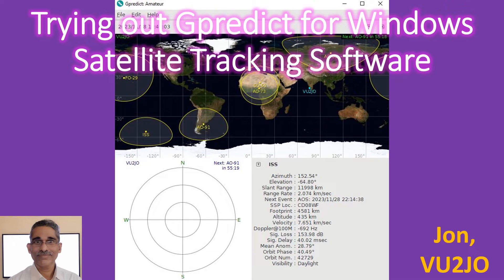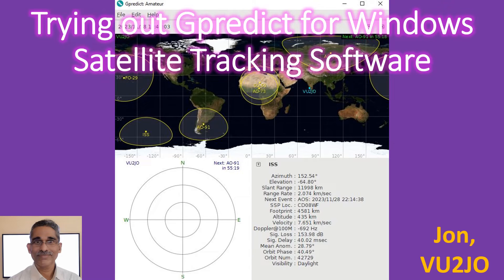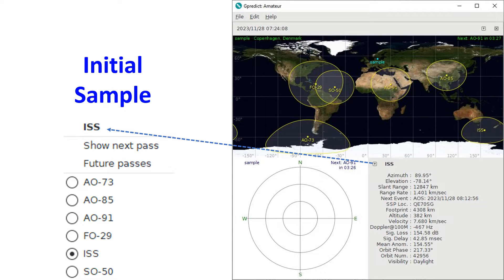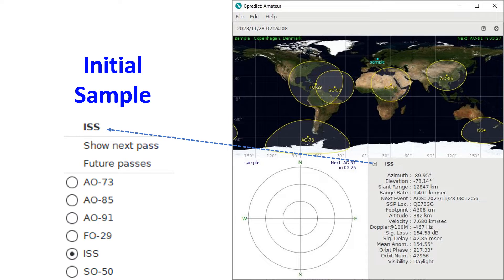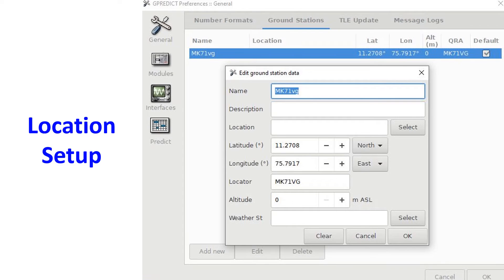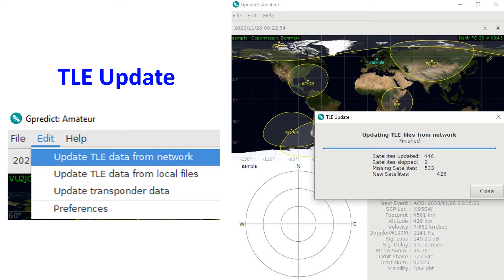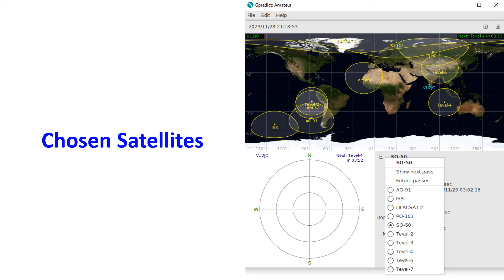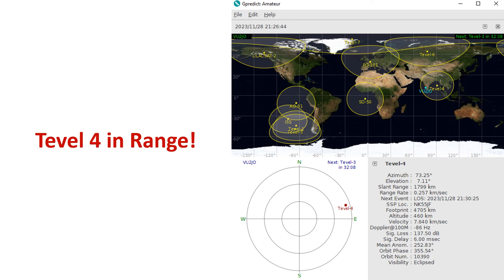Trying out Gpredict for Windows Satellite Tracking Software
Earlier I had known that Gpredict software is available for satellite tracking, orbit prediction, Doppler tracking, antenna rotator control and visualization, as Linux version. Yesterday I was told that there is a Windows version as well, by a couple of my friends on our LEO Satellite Repeater Contact group. It can be downloaded from sourceforge.net, which also provides many other useful software downloads. I have downloaded it and received a 22.9 MB zip file. It is seen as a Win 32 file, which I have been told that it will work on 64 bit as well. Extracted the zip file to a new folder on my laptop. Gpredict software is by OZ9AEC.

After extracting files to a folder, I clicked open the Gpredict icon and could see an initial sample display from Denmark for six satellites AO-73, AO-85, AO-91, FO-29, ISS and SO-50. Live display of whole lot parameters for ISS were seen. The world map at the top showed the relative position and range of the various satellites. A radar screen showed the directions and beside it was the name of the next satellite pass and the period in which it was due. Clicking on the parameters menu had option to select from the list of satellites as shown in the inset to the left.

Next thing I did was to click the Edit menu and then the Preferences. In the number formats I checked the ‘Show local time instead of UTC’ as I am more used to IST rather than UTC, and then pressed the Time format Reset as well.

After that, in the Ground Stations menu I added a new one with my grid location and named it as my callsign. After that I deleted the Sample profile. Then the display showed my callsign and local time.

Edit menu was used once again to update TLE data from network. After that it showed Satellites updated 446, Satellites skipped 0, Missing Satellites 533 and New Satellites 426.

We can choose the number of satellites to monitor on the front screen from drop down menu at the top right corner as shown in the figure.

I removed satellites which are not currently available for me using the left arrow, and added ones which were missing in the initial list from the left side using the right arrow.

After clicking OK, the newly chosen list of satellites were available on the initial screen. Next suitable satellite pass was also displayed. I did not explore the menus for Radio Control and Antenna Control as I have not configured them. Of course this is just a preliminary report of my initial usage of Gpredict and there are many more things to learn.

As I was finishing this report, I noted that Tevel 4 was in range and was moving on the radar screen along its periphery, meaning that it is a low elevation pass here! Tevel 4 was also visible in the map display and my location was shown to be within its range by a circle. All other selected satellites were also seen on different locations on the map. I am quite happy with my initial trial of Gpredict!